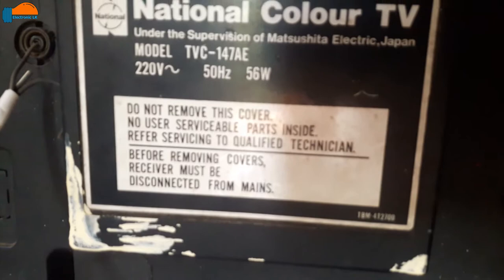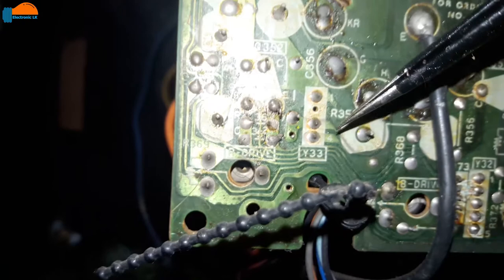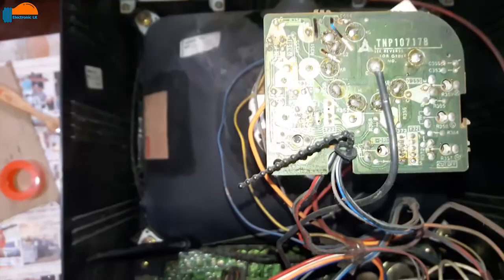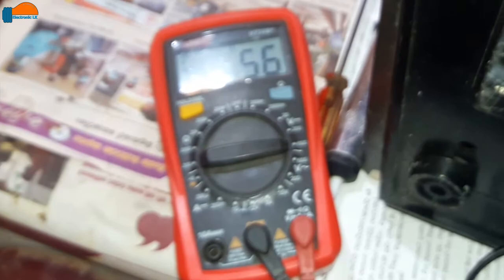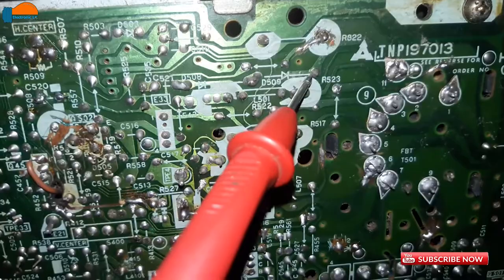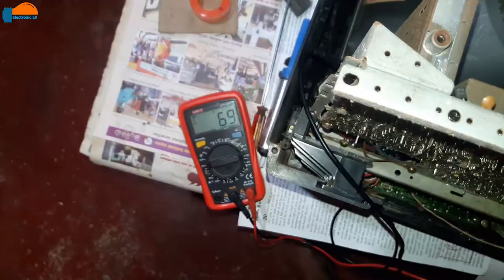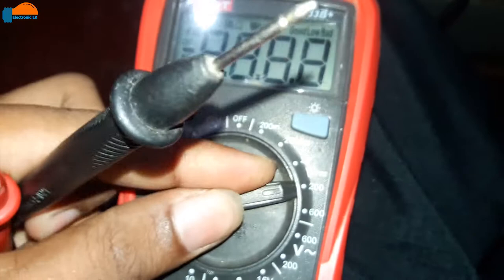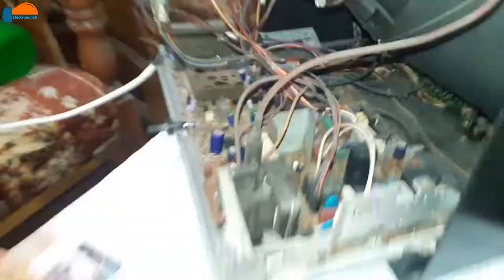CRT TV Repair - White Screen Solution | tv repair sinhala | Electronic LK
How are you guys..

This video explains how to repair screen whitening on CRT TVs

CRT TV Repair, White Screen Solution | tv repair sinhala

අගල් 14 තිරය සුදු වුන National CRT ටීවී එකක්අ ලුත්වැඩියා කිරීම.

LCD, LED, CRT - Repair of TVs, radios, mobile phones and other electrical equipment, circuit design and electronic information related to electronics that are important to everyone in daily life are presented as videos through our channel Electronic LK.

LCD, LED, CRT - රූපවාහිනී යන්ත්‍ර, ගුවන් විදුලි යන්ත්‍ර, ජංගම දුරකථන හා අනෙකුත් විදුලි උපකරණ  අළුත්වැඩියා කිරීම,  පරිපථ නිර්මාණය සහ එදිනෙදා ජීවිතයේ සෑම කෙනෙකුටම වැදගත් වන ඉලෙක්ට්‍රෝනික් හා සම්බන්ධ  තාක්ෂණික තොරතුරු Electronic LK අපගේ නාලිකාව තුලින් වීඩියෝ ලෙස ඉදිරිපත් කරනු ලැබේ.

एलसीडी, एलईडी, सीआरटी - टीवी, रेडियो, मोबाइल फोन और अन्य विद्युत उपकरणों की मरम्मत, सर्किट डिजाइन और इलेक्ट्रॉनिक्स से संबंधित इलेक्ट्रॉनिक जानकारी जो दैनिक जीवन में सभी के लिए महत्वपूर्ण हैं, हमारे चैनल इलेक्ट्रॉनिक एलके के माध्यम से वीडियो के रूप में प्रस्तुत की जाती हैं।

எல்சிடி, எல்இடி, சிஆர்டி - டிவிகள், ரேடியோக்கள், மொபைல் போன்கள் மற்றும் பிற மின் சாதனங்களை பழுதுபார்ப்பது, அன்றாட வாழ்க்கையில் அனைவருக்கும் முக்கியமான எலக்ட்ரானிக்ஸ் தொடர்பான சுற்று வடிவமைப்பு மற்றும் மின்னணு தகவல்கள் எங்கள் சேனல் எலக்ட்ரானிக் எல்.கே மூலம் வீடியோக்களாக வழங்கப்படுகின்றன

LCD、LED、CRT-テレビ、ラジオ、携帯電話、その他の電気機器の修理、回路設計、および日常生活のすべての人にとって重要な電子機器に関連する電子情報は、当社のチャネルElectronicLKを通じてビデオとして提供されます。